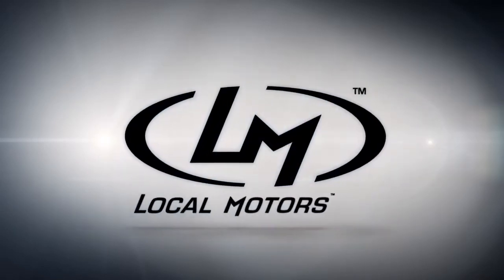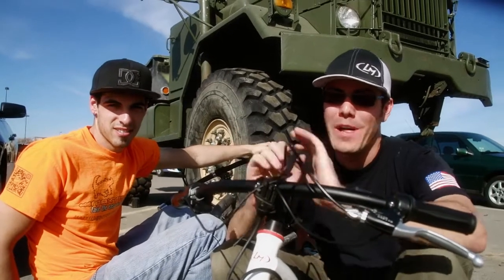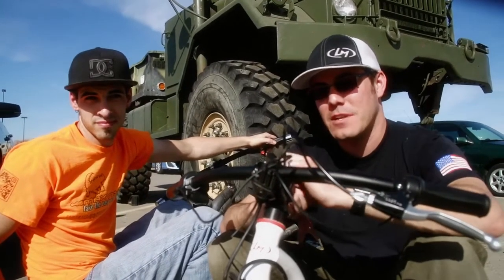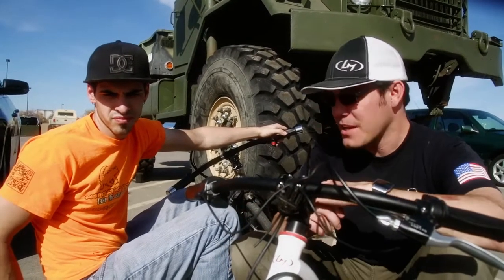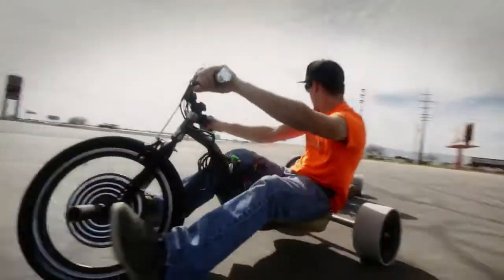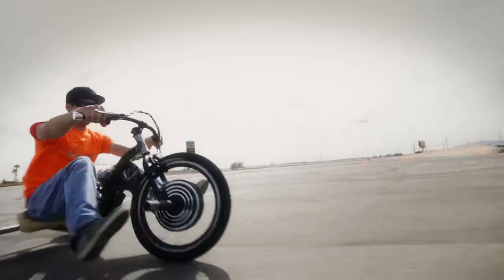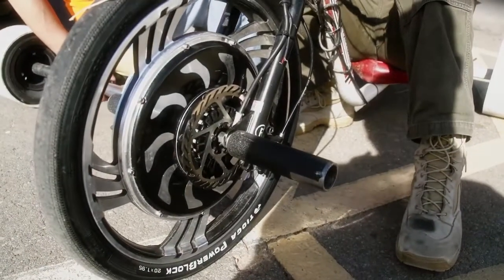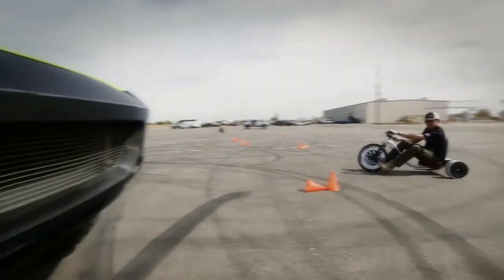VERRADO DRIFT TRIKE : DERRAPE PURO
Puedes informarte y comprar la mayoría de estos ingenios en nuestra web :
Y SI NO LO DISTRIBUIMOS , TE LO TRAEMOS DESDE CUALQUIER PARTE DEL MUNDO.